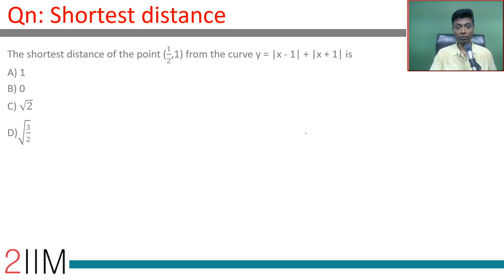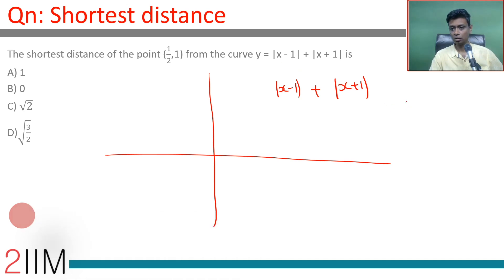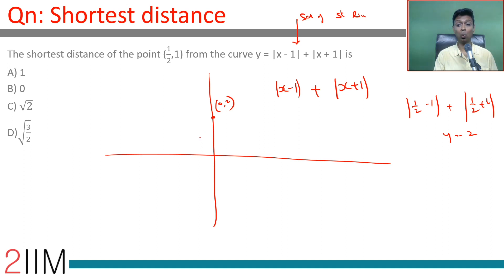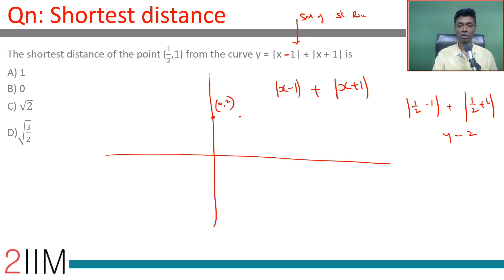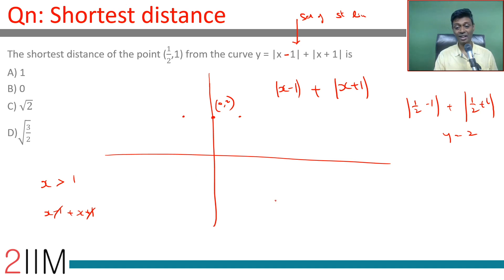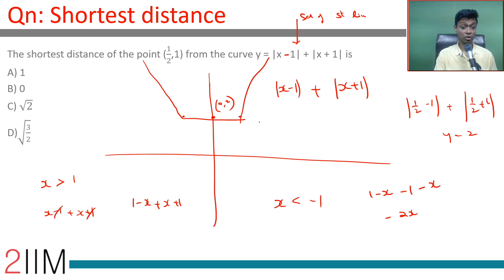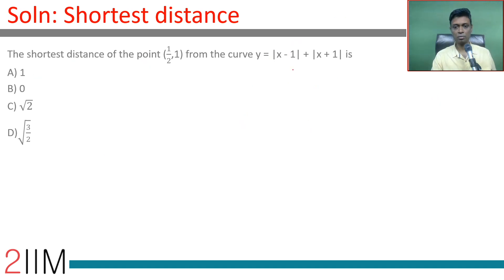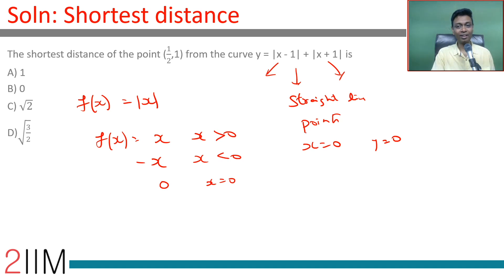CAT 2017 Question | Shortest distance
CAT2017 Question
The shortest distance of the point (1/2,1) from the curve y = |x - 1| + |x + 1| is
A) 1
B) 0
C) √2
D)√(3/2)